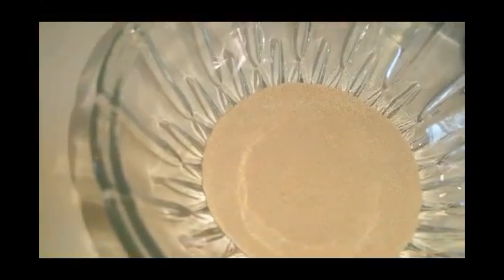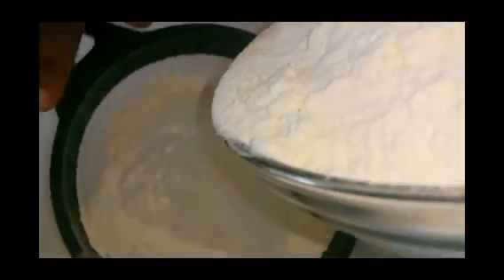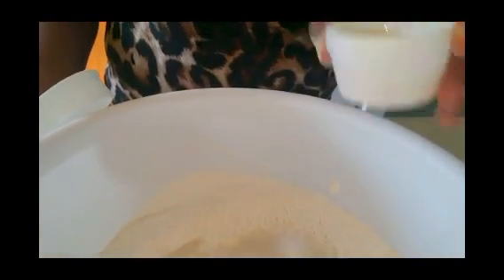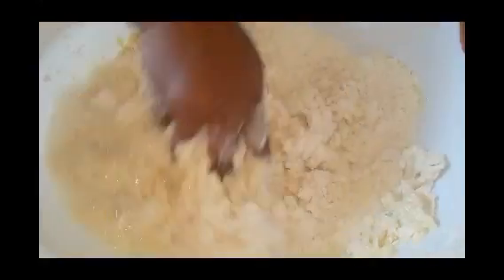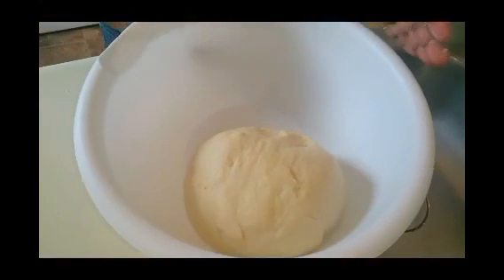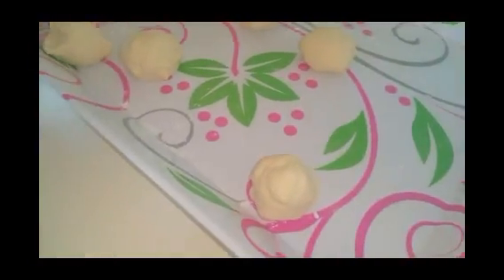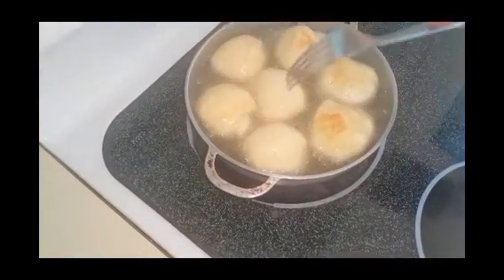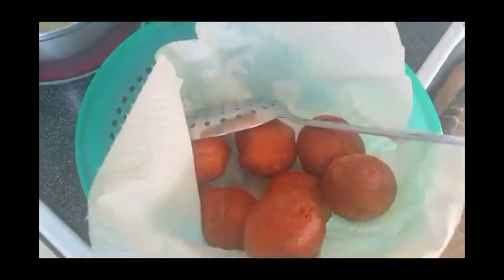cameroonian "Amis girl" Episode 7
"Amis-girl" ( gateu) as it is call by so many  people in  Cameroon, is sold as street food and eaten as snacks. There are different ways of making this mouth licking snacks. but you know i like fun and easy ways of cooking, This is very simple to make don't forget to try it at home. you can eat this delicious pastry with beans, corn chaff or pepper sauce.